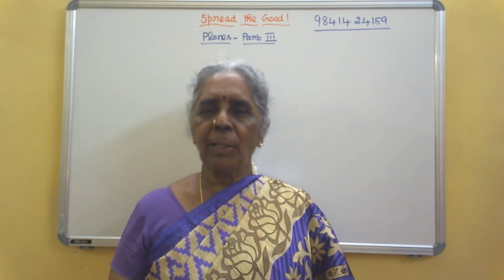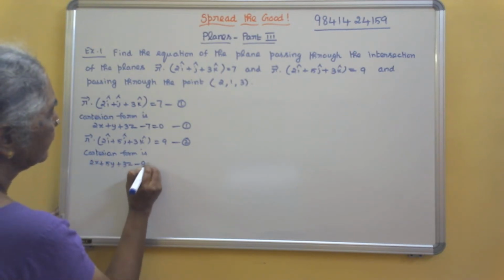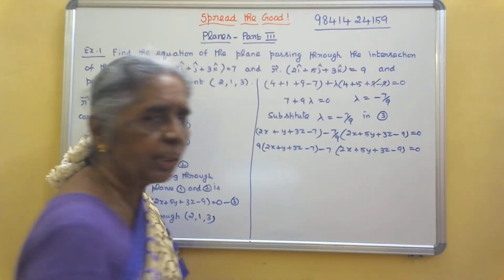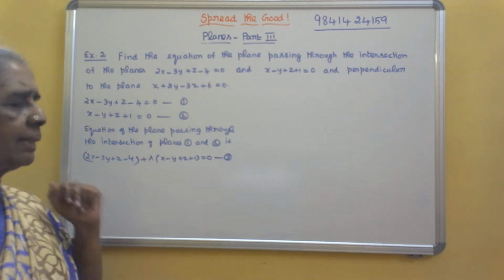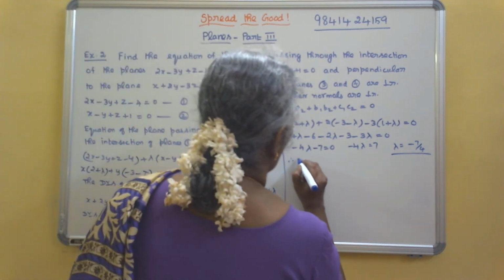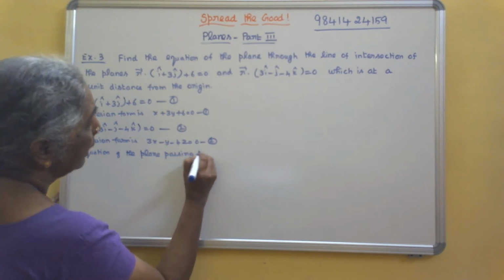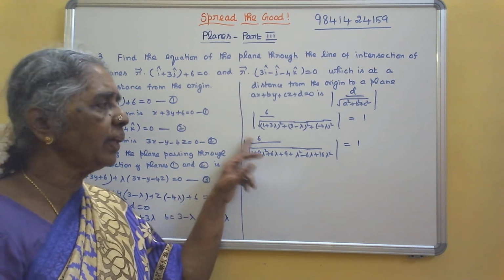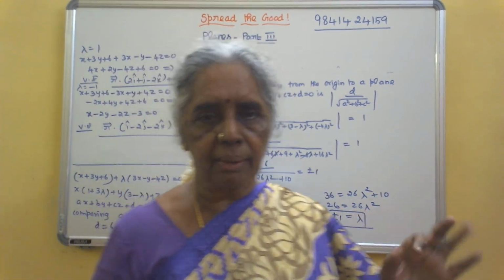CBSE XII -- TERM 2 -- PLANES -- PART III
In this Video you will learn how to find the Equation of a plane passing through the line of intersection of two given planes.
Three different models are explained with example sums.